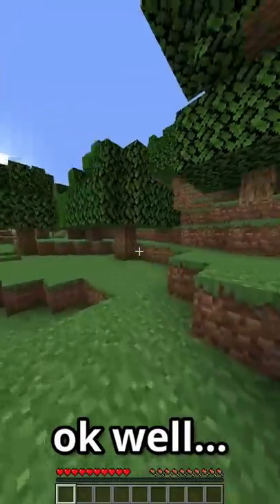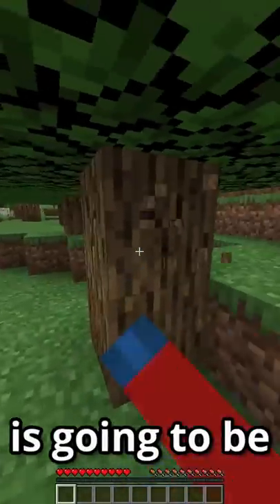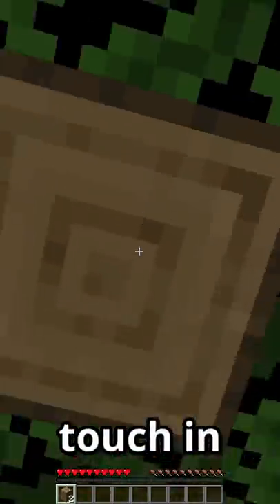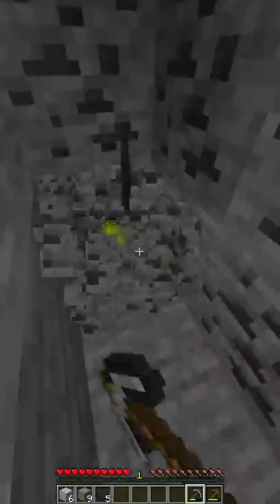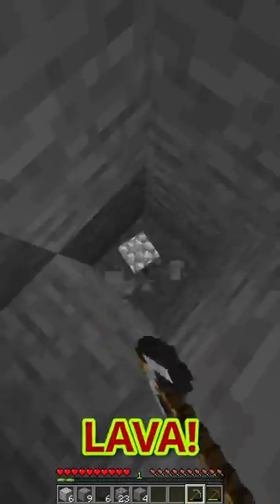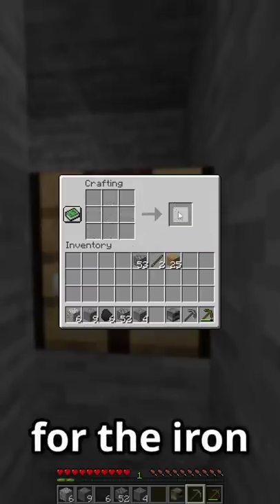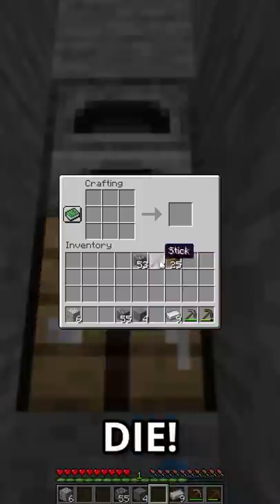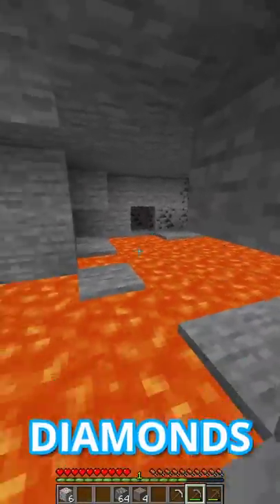Minecraft, But You Can't Touch The Color Red...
I am AXJ_ENT, I play Minecraft, But You Can't Touch The Color Red...
Sub for a cookie

Today AXJ_ENT plays not Minecraft, But Water Rises or Minecraft, But Lava Rises, or any other Minecraft but challenge like that, but Minecraft short from TikTok Nameless! It was HILARIOUS. ​ tiktok​ ​ Minecraft​

inspired by @camman18

It's a world record